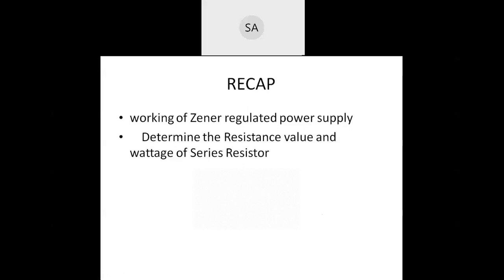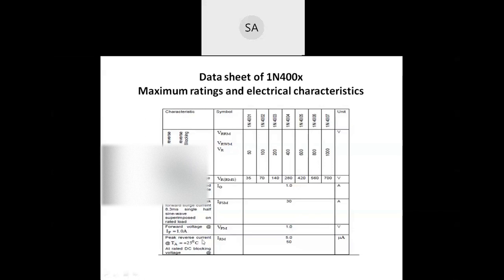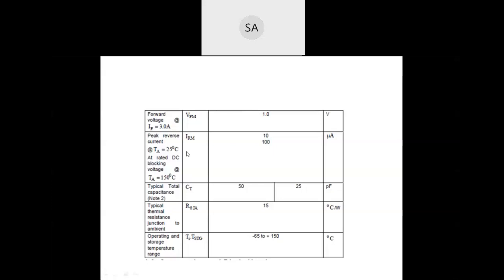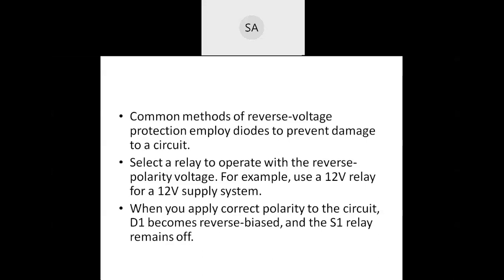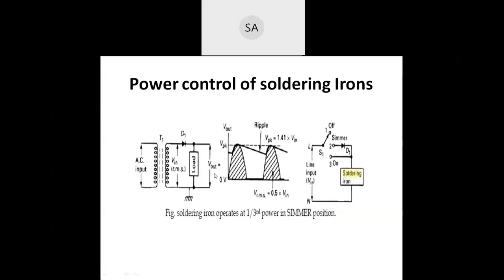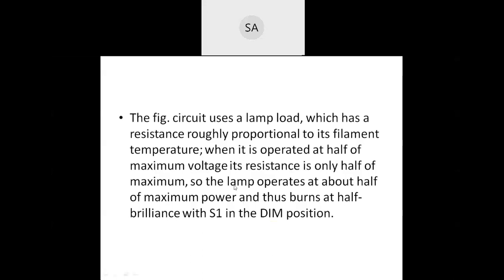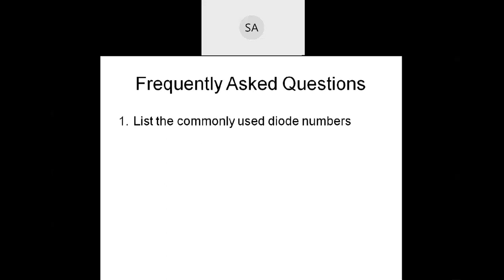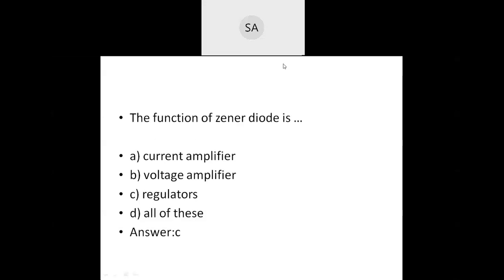SD RECORD 16